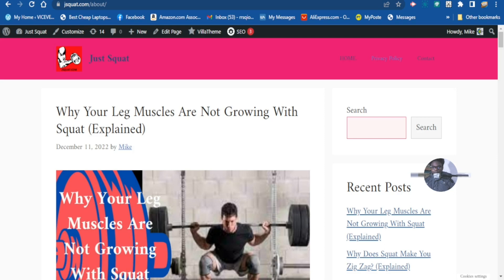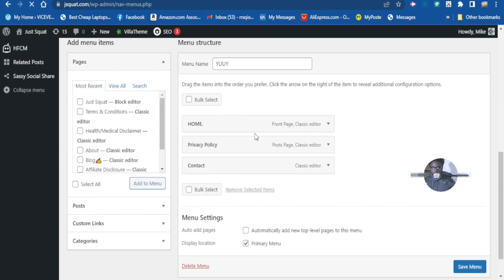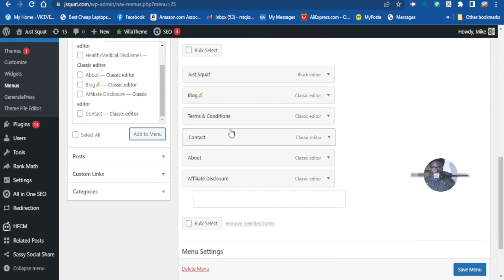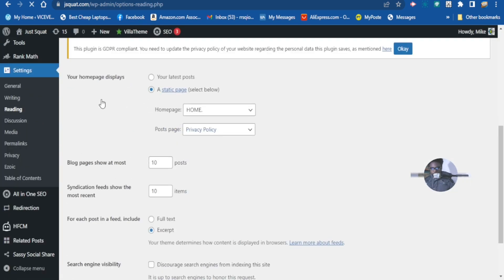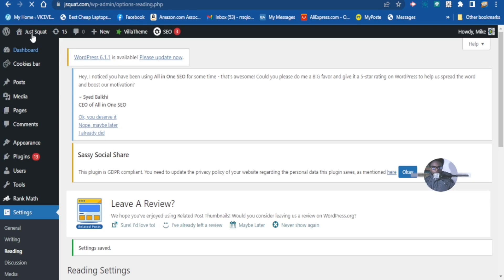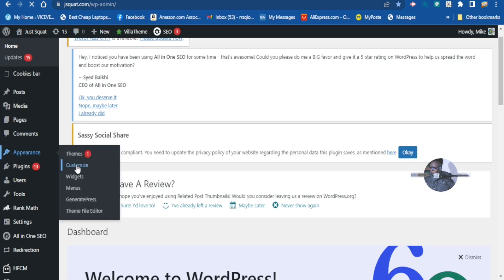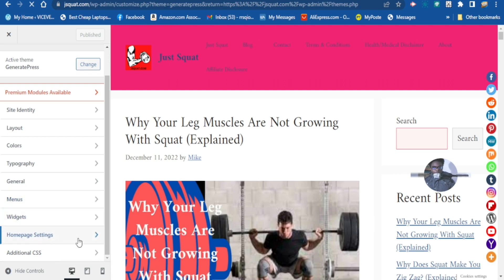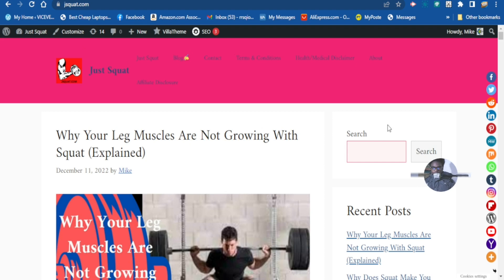How to Add Blogroll to Your Website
In this quick video tutorial, I walk you through the easy steps to Add Blogroll to Your Website.